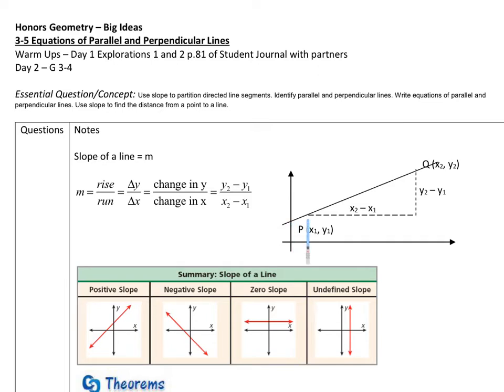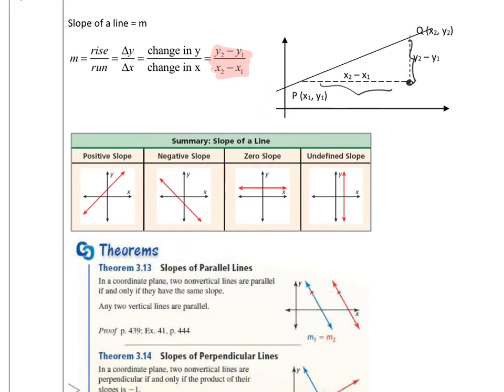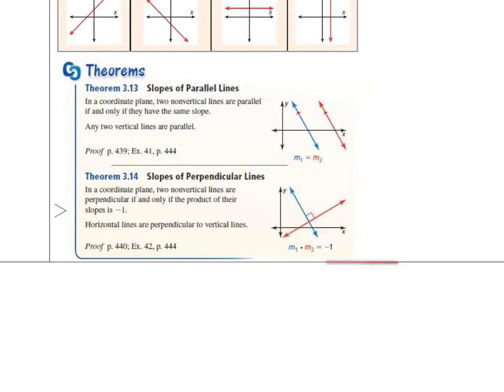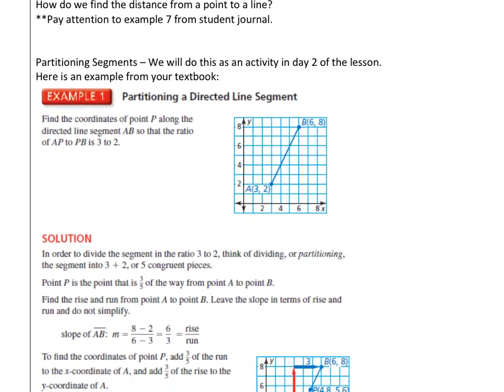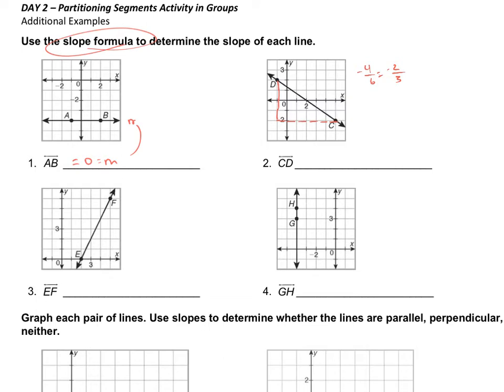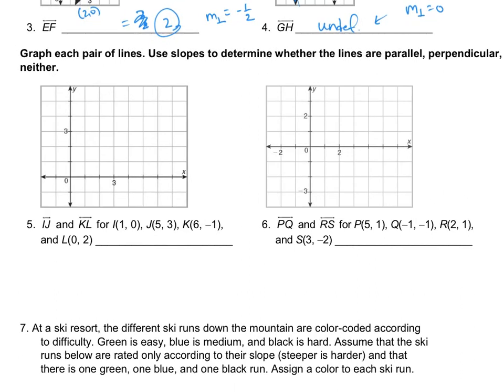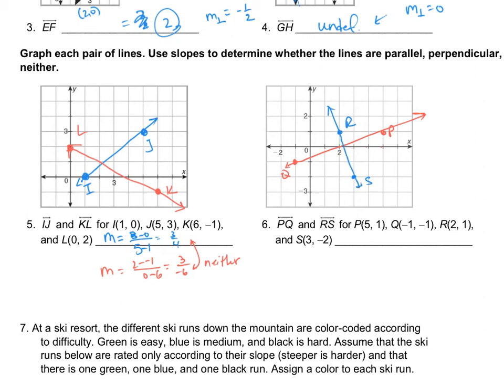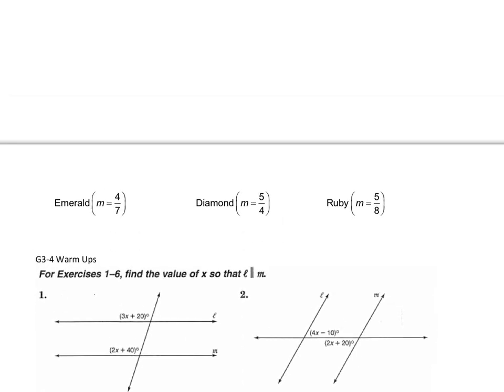Slopes of Parallel and Perpendicular Lines Review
This is the 3-5 lesson on slopes of parallel and perpendicular lines... it leads into partitioning segments.